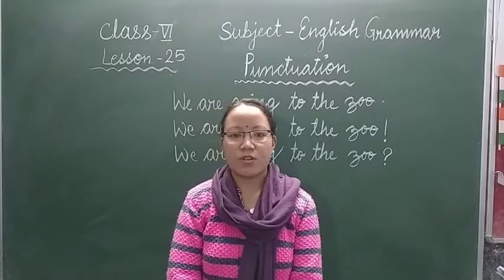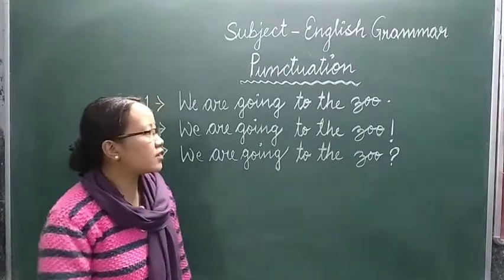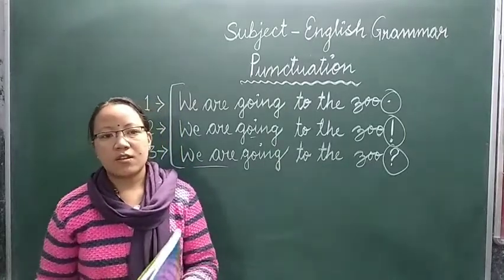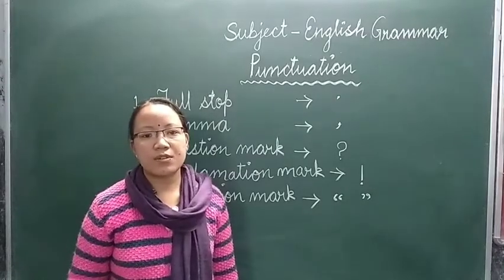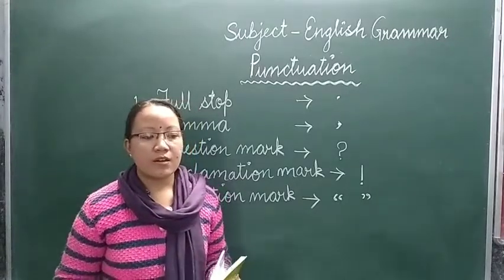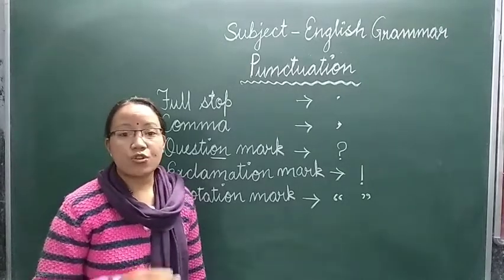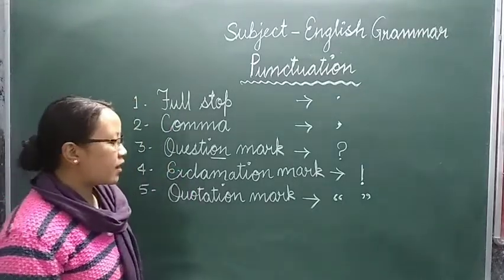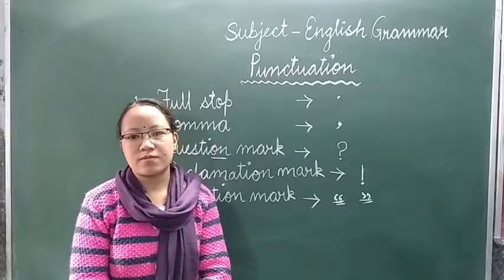C6 English grammar ch-25 (Punctuation)